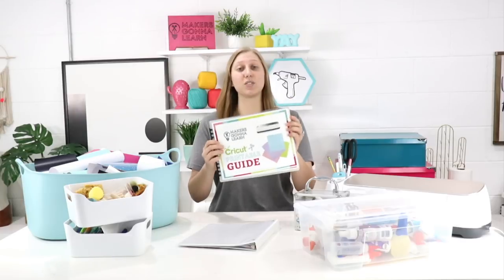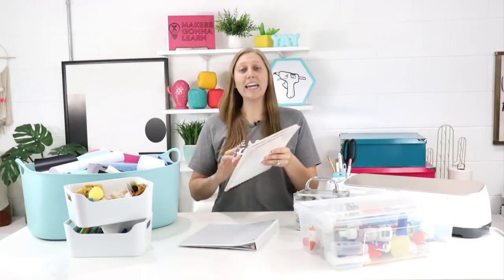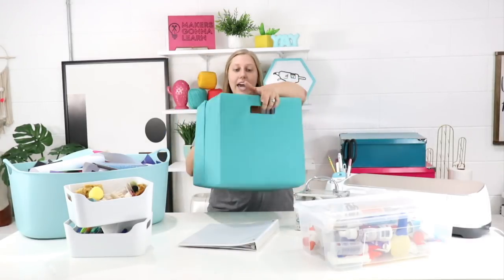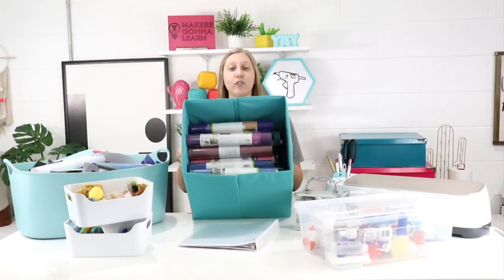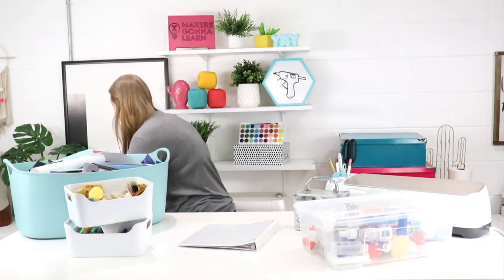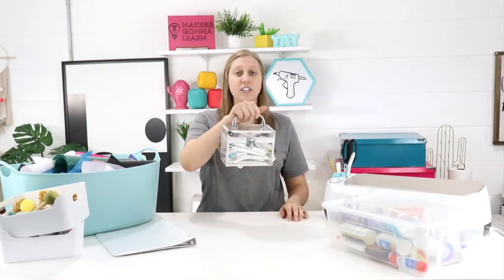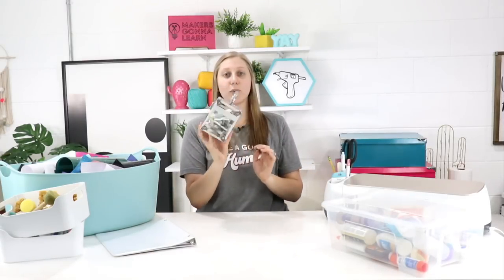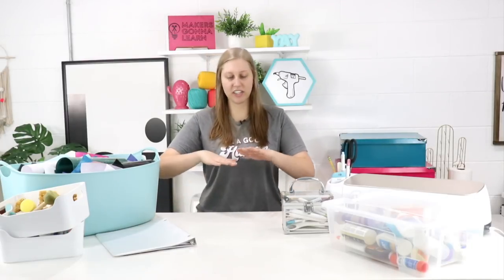Craft Room Organization Ideas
You will love learning about lots of craft room organization ideas you can use today. It's hard to craft well in a cluttered and unorganized space. We have implemented several handy organization ideas perfect for your craft room. If you're looking to organize your craft room, these tips and tricks are great. I hope you enjoy this informative video.